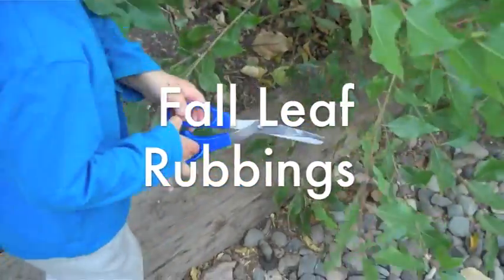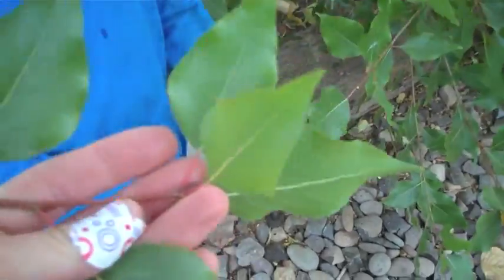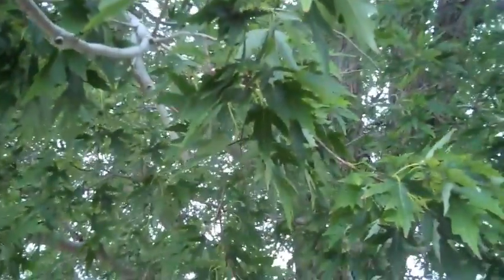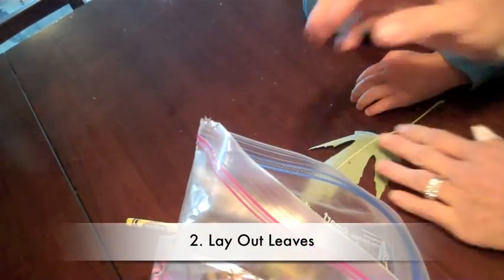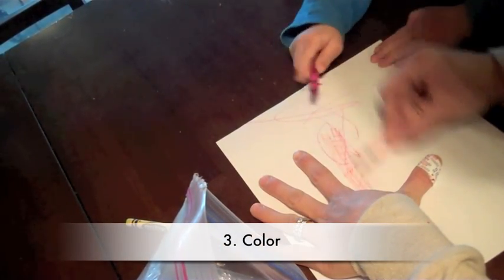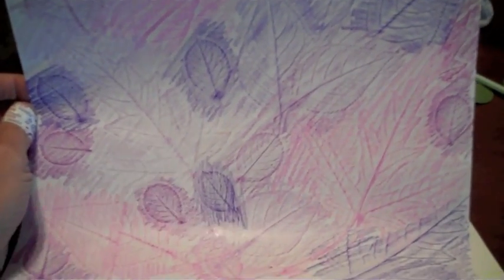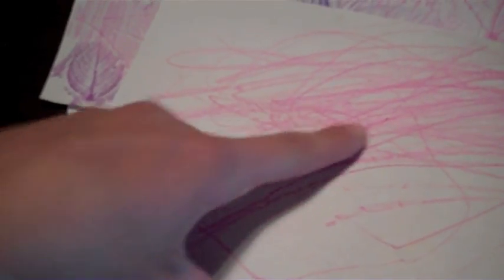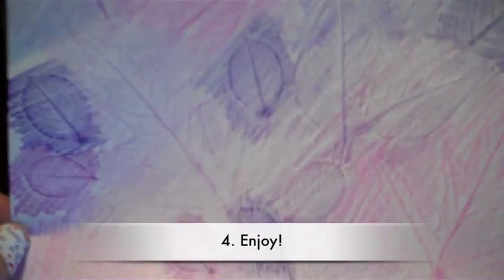Leaf Rubbing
You may remember this from your own childhood... It's nothing new but in the very least I am hoping to jar a few memories ;-)

All you need is a leaf, crayons & some extra paper (we used typical printer paper)!